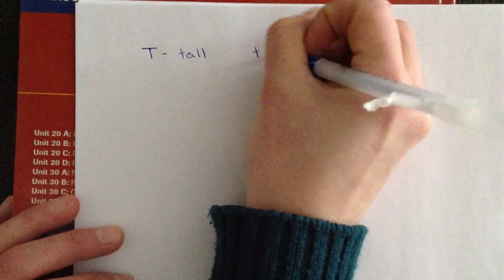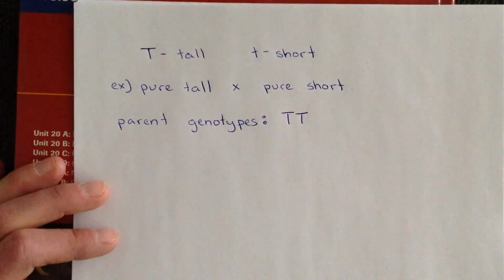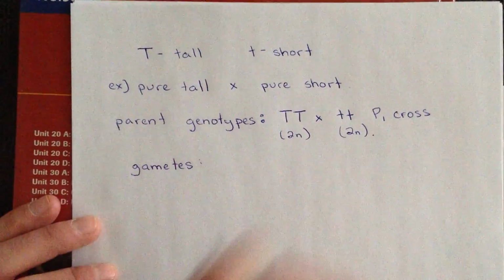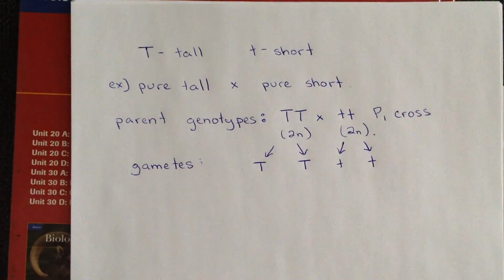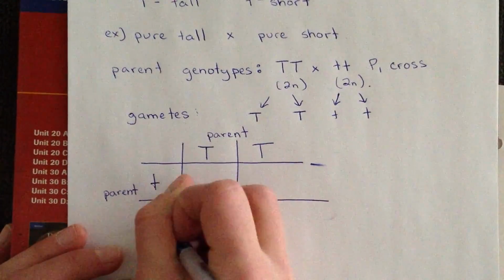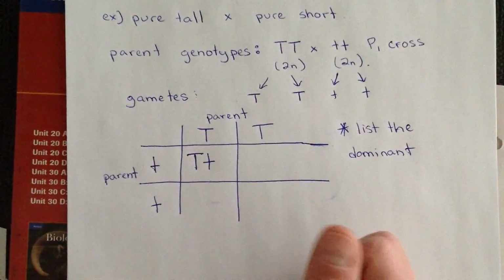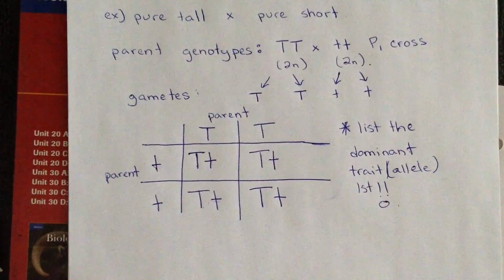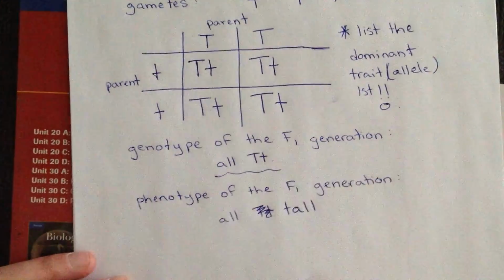Punnett's Squares Part 2